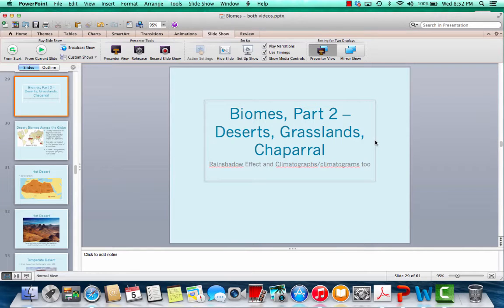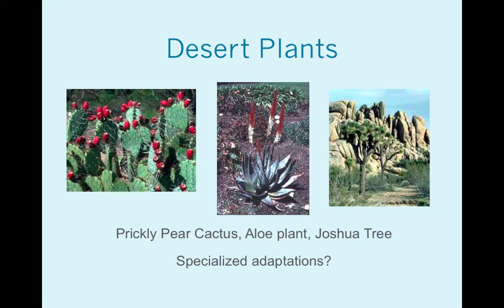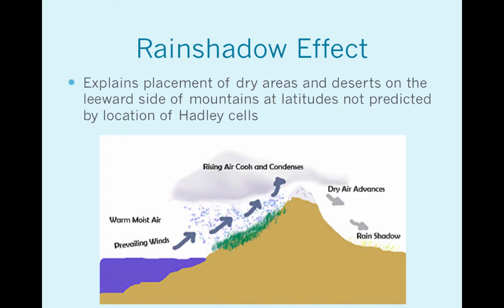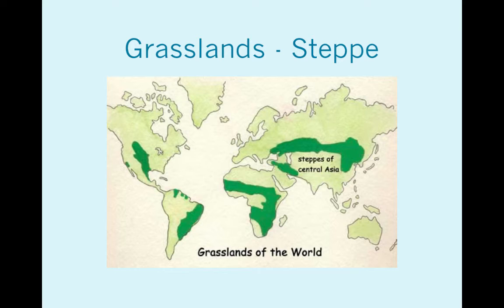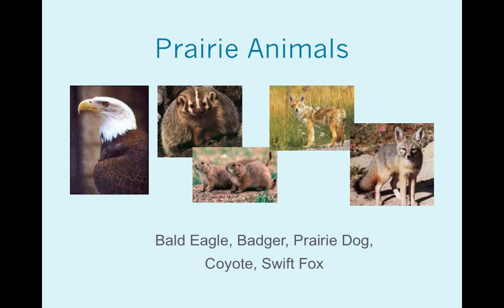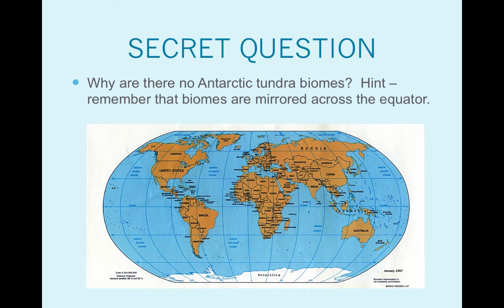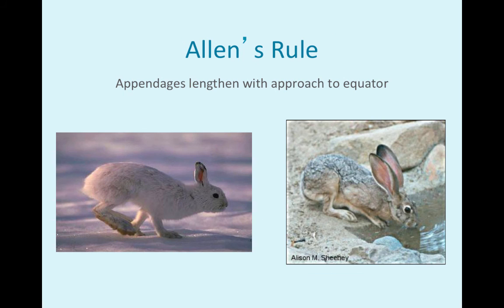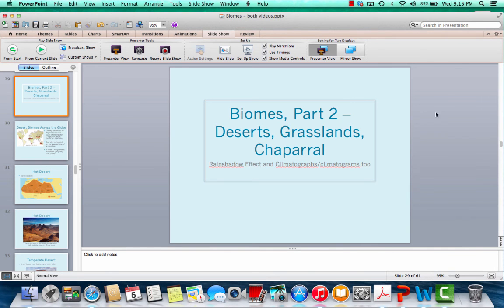APES Biomes Part 2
This is all the other biomes.